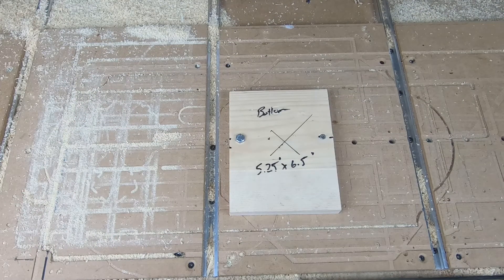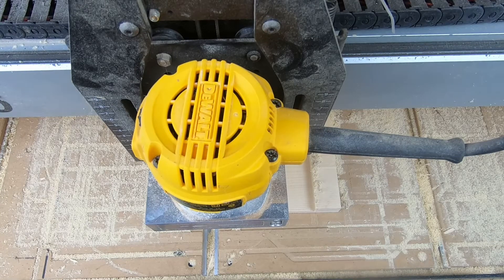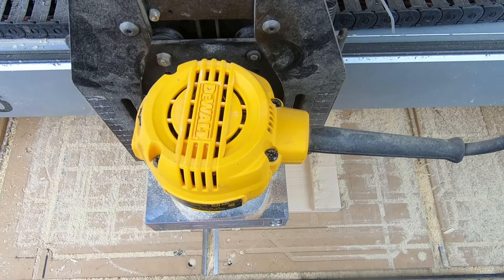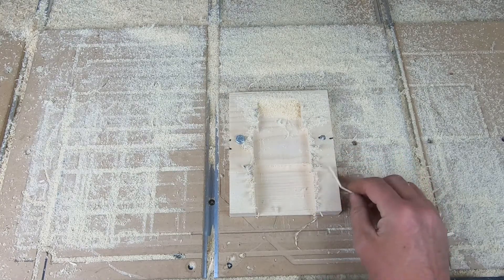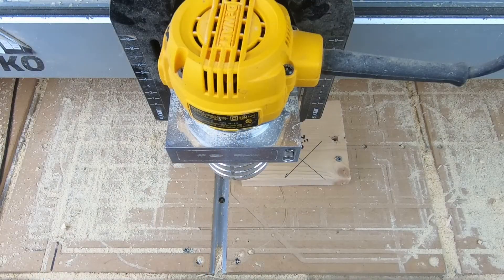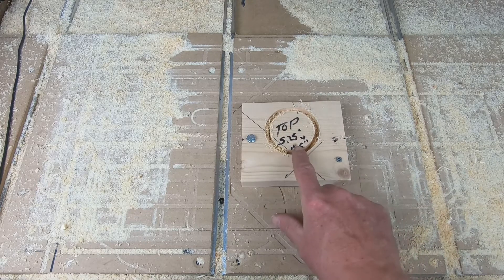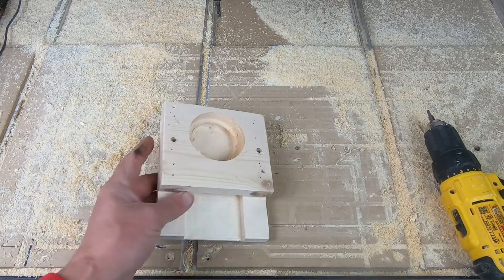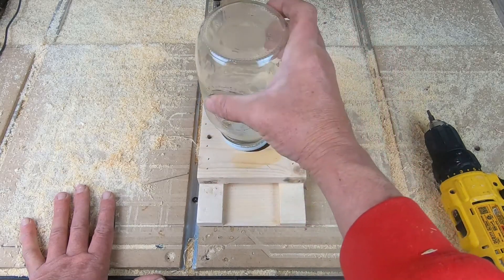Entrance Feeder Cheap and Easy on the CNC Machine.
Hey Everyone. In this video, I use the CNC router to make hive entrance feeders. Definitely a cheap and easy alternative to the plastic ones on the market. Sure I make mistakes. and pass them on so you can avoid them. Stay Safe and Healthy! Enjoy!

Whiteside Router Bits RD2100 Standard Spiral Bit with Down Cut Solid Carbide 1/4-Inch Cutting Diameter and 1-Inch Cutting Length

Whiteside Router Bits 1540 V-Groove 60-Degree 1/4-Inch Cutting Diameter and 7/32-Inch Point Length

SpeTool 5Pcs Carbide Compression Router Bit Up&Down End Mills 1/8 inch Shank with 1/8 inch Cutter for CNC Mill Machine Wookwork 3D Profile Detail Engraver Carving

MACTREM 80" Camera Tripod, DSLR Tripod for Travel, Lightweight Aluminum 360 Degree Ball Head Professional Tripod, Monopod with Carry Bag, Phone Mount, 18.5" to 80", 33lb Load(Black) (BT80, Black)